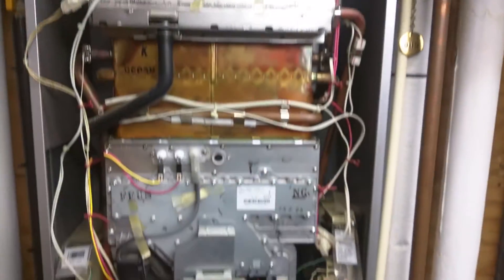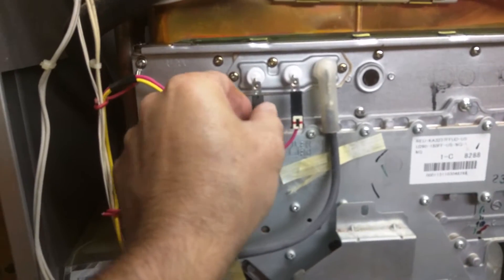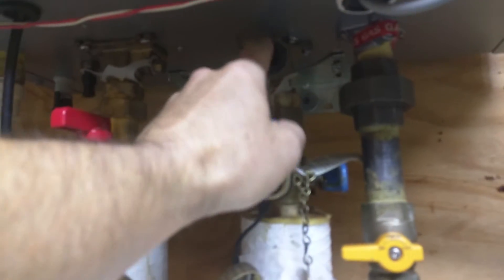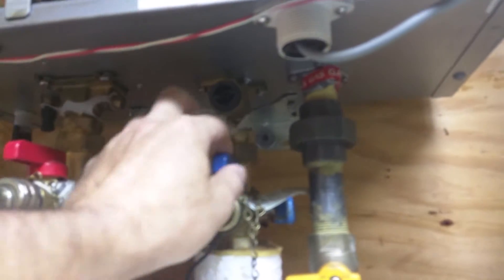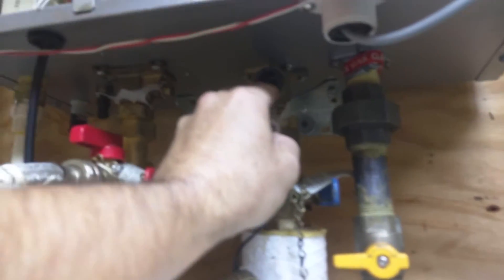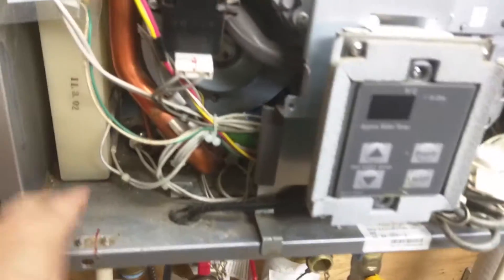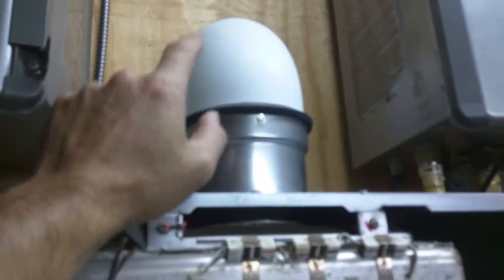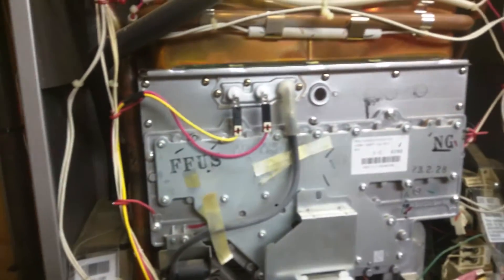No fire codes Tankless water heaters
Flame sensor and electrodes locations and replaced